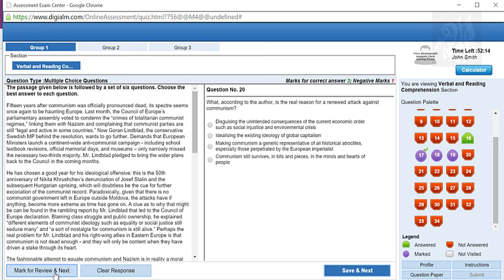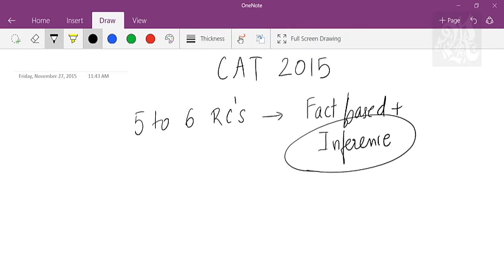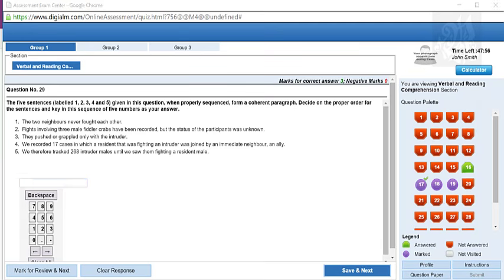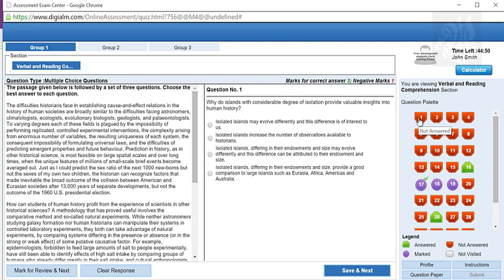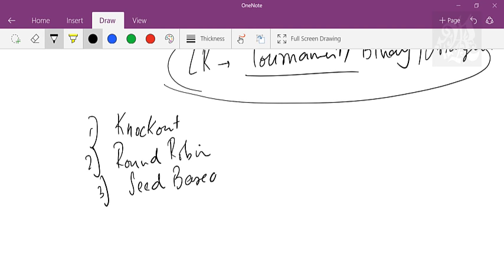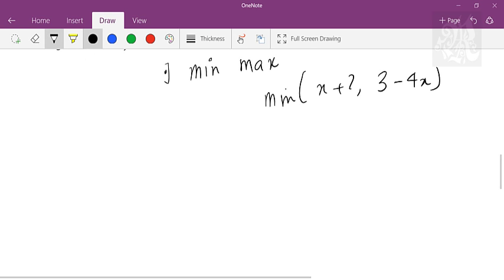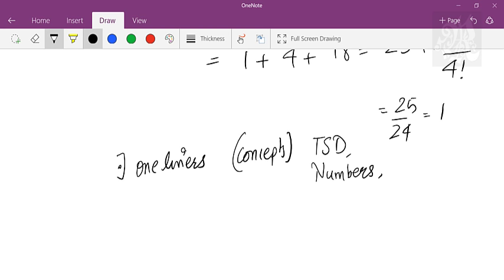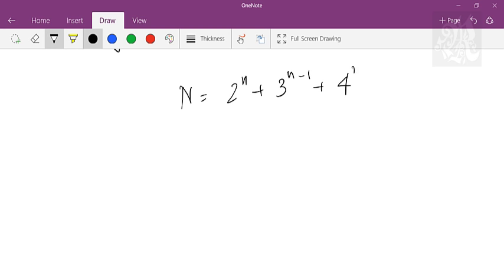CAT 2015 | Last Minute Strategy | Interface Strategy | Rohan Rawal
This video explains how to plan your strategy for CAT 2015 on the grounds on the interface and timings. Enjoy Yourself, all the best for CAT